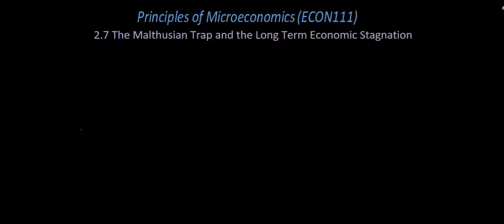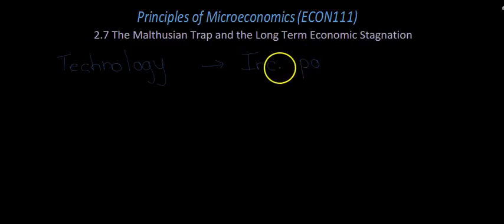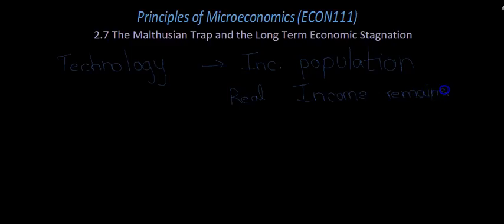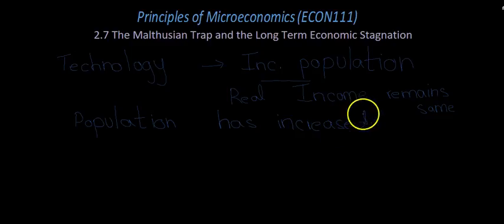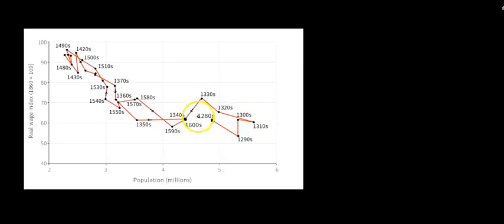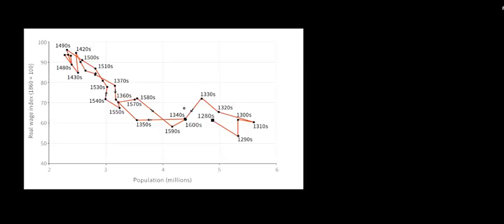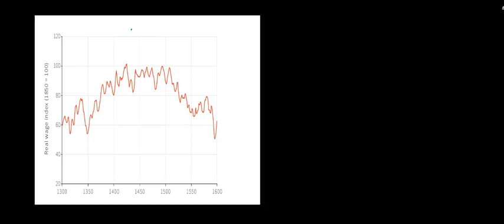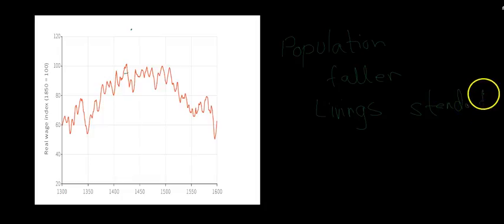Lecture 30 Unit 2 7